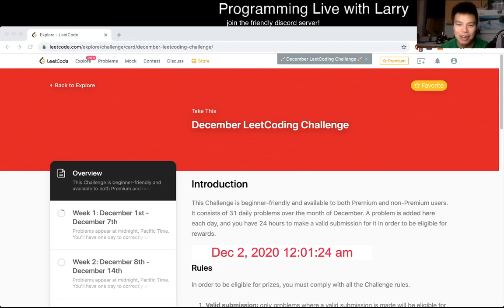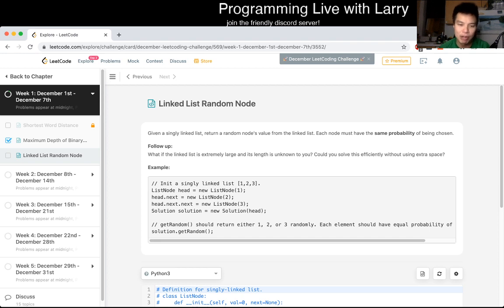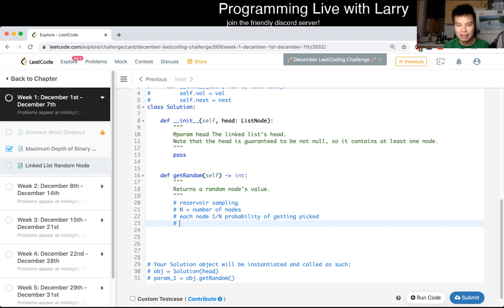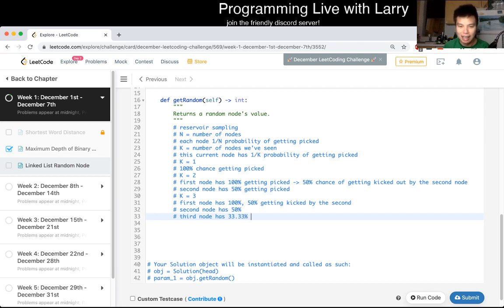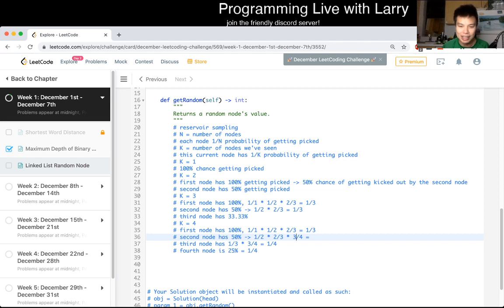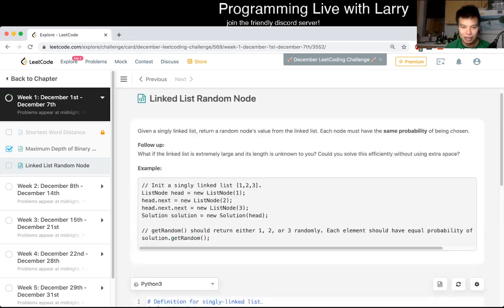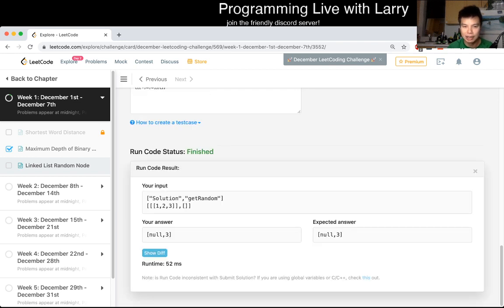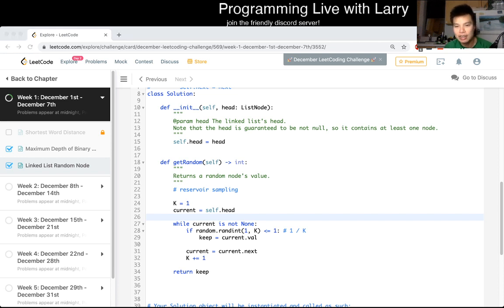Daily Leetcode #246: Dec 02, 2020 - 382. Linked List Random Node